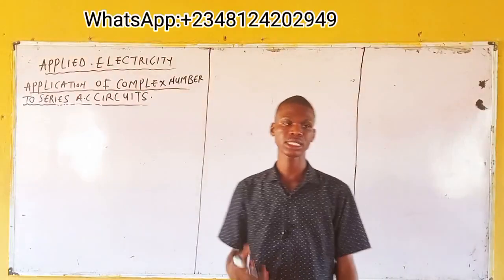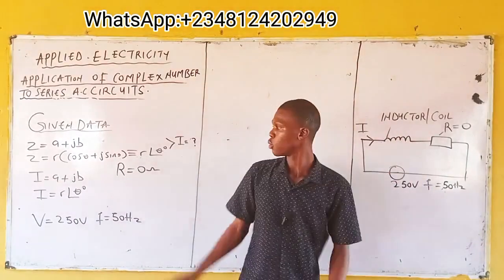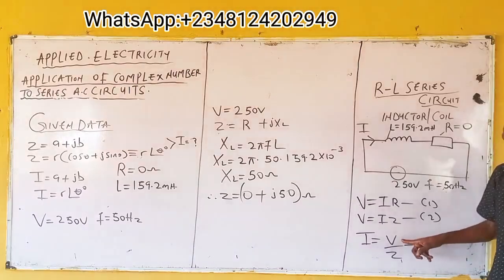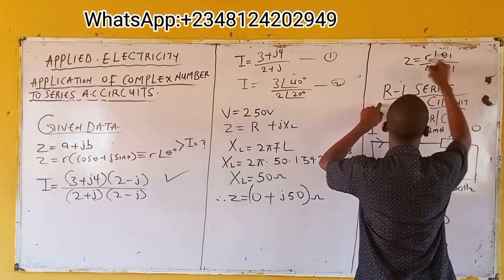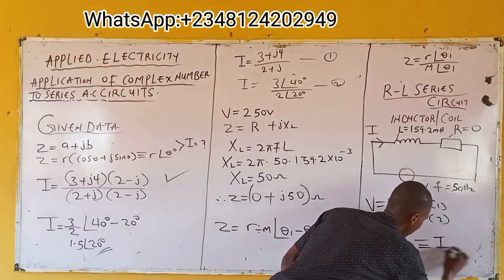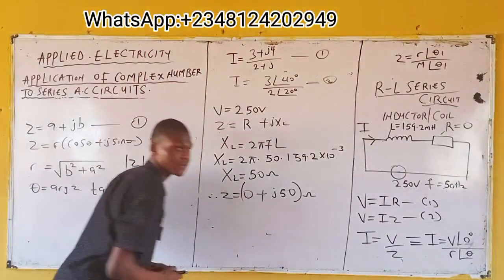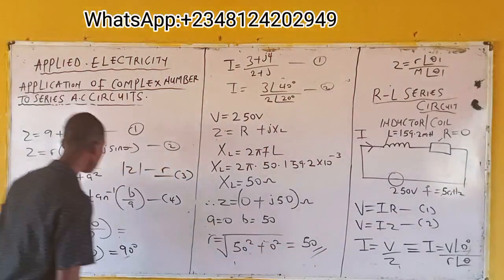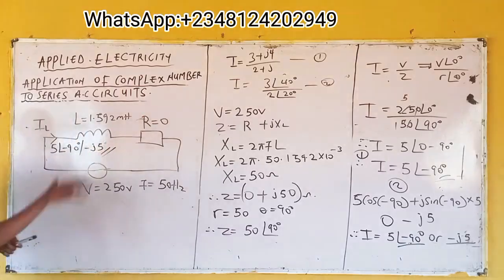A.c Series Circuit: Application of Complex Number (06)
In this tutorial, we explore the application of complex numbers to AC circuits and how they simplify circuit analysis. Learn how to calculate impedance, determine phase angle, and analyze voltage-current relationships in both resistive and reactive components using complex number notation. This video is perfect for engineering students and learners looking to strengthen their understanding of AC circuit analysis with a focus on complex impedance. We use practical examples and step-by-step explanations to help you solve real-world AC circuit problems effectively.

Complex numbers, DC circuit analysis, electrical engineering, impedance in DC circuits, phasor calculations, real and imaginary numbers, circuit transient analysis, engineering mathematics, AC vs DC circuits, practical circuit analysis, Further Academy